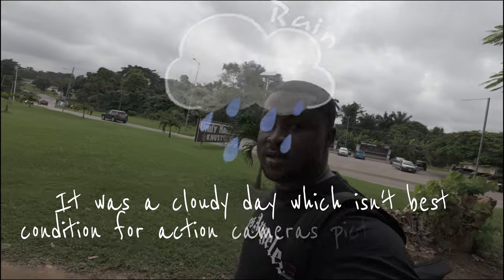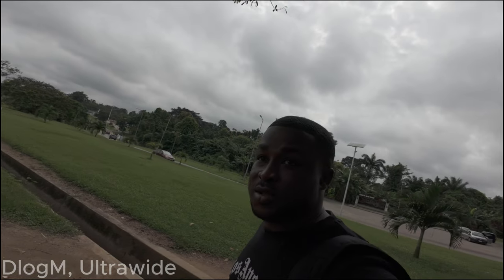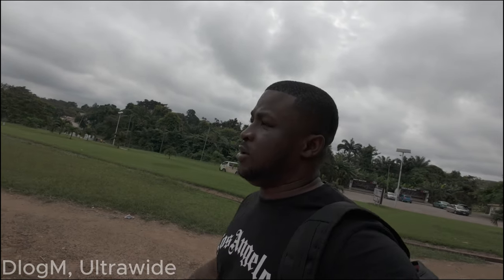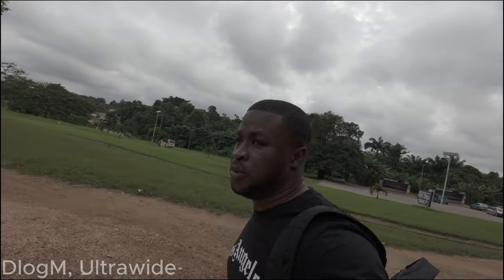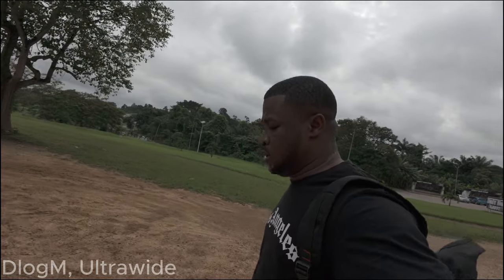Kumasi Kejetia Vlog and walk through (Dji Osmo Action 4)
This is a vlog and a camera test at Kumasi, Ghana. I want to share how vibrant our city is, right inside its market hub. It's the biggest market in West Africa.

Camera settings:
Exposure: Automatic
ISO: 100-3200
Picture profile: 10bit ,DlogM & 4k 50fps
Noise reduction: -2
Sharpness: -2
Lens: Fixed Aperture (F2.8)
Lens: Ultra wide
Stability: Rocksteady+
Sound: Dji Action 4